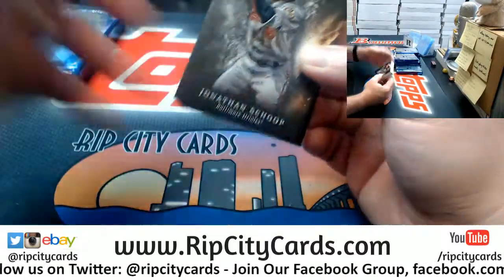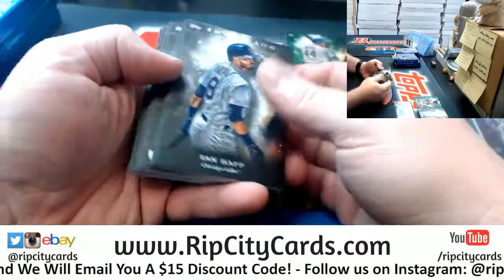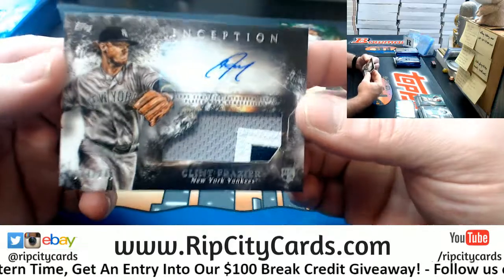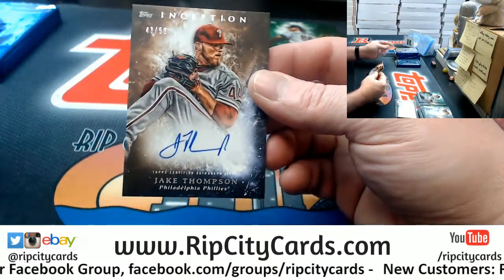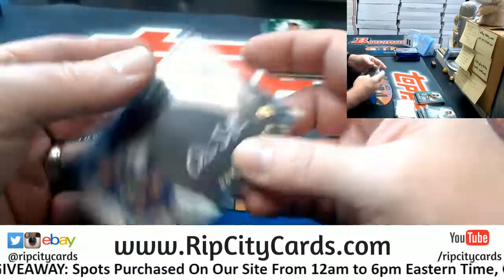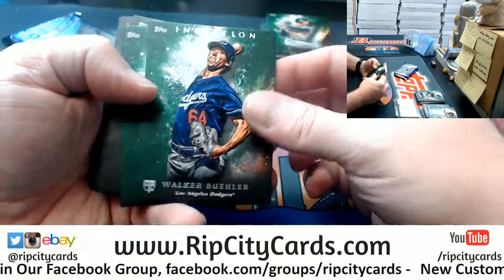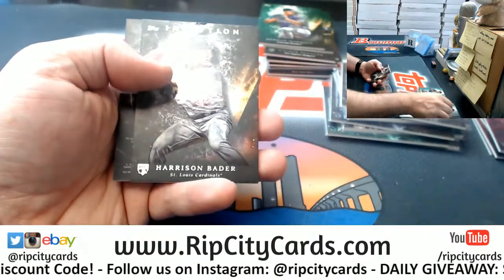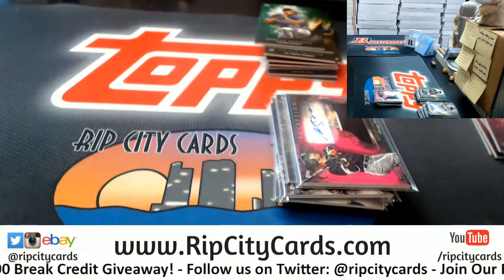2018 Topps Inception Baseball 8 Box #16 ebay